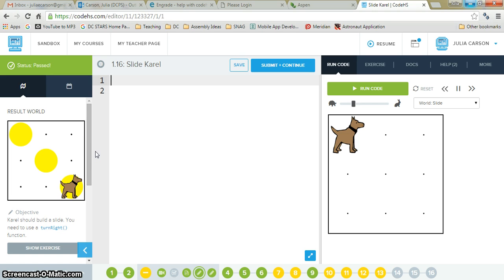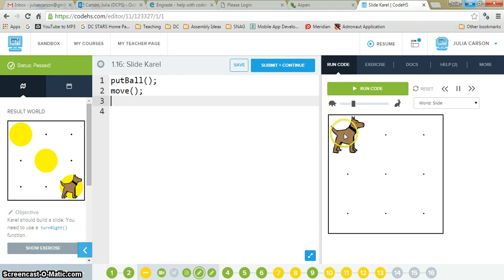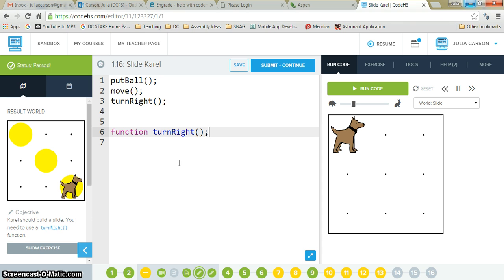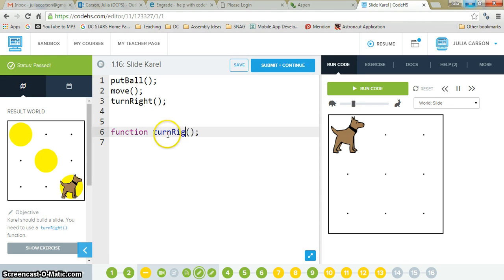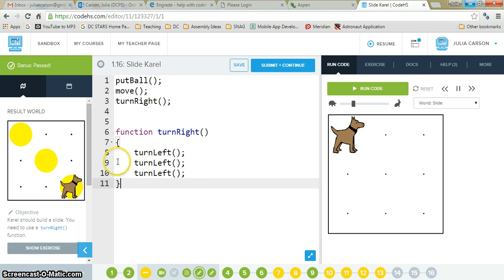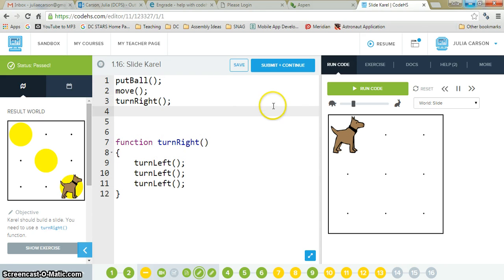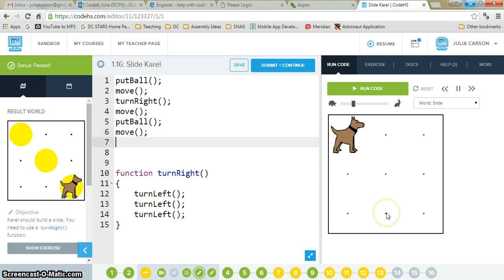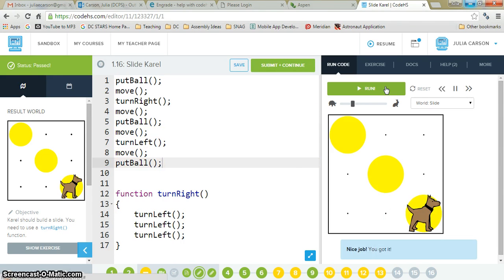codeHS Functions lesson 3